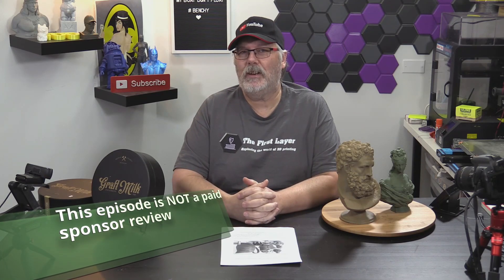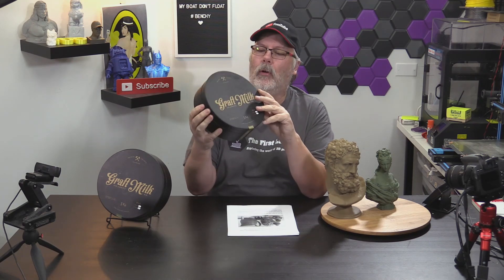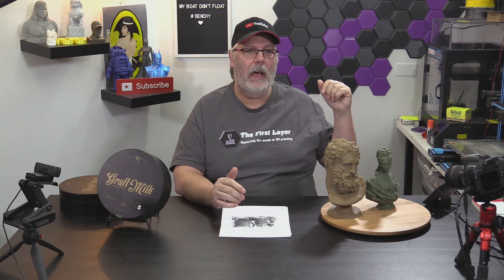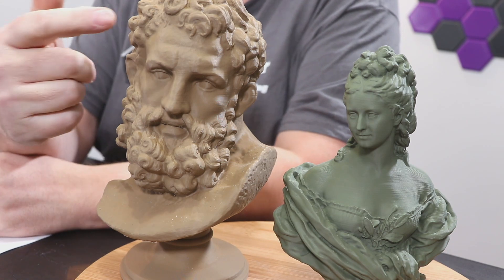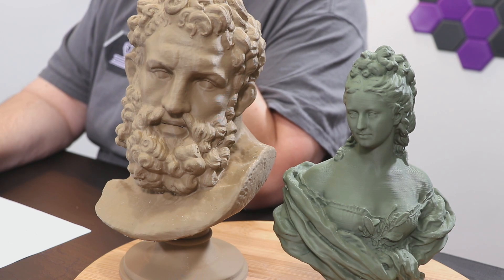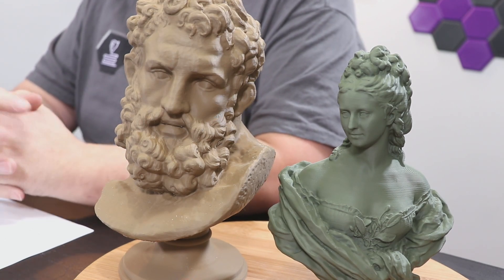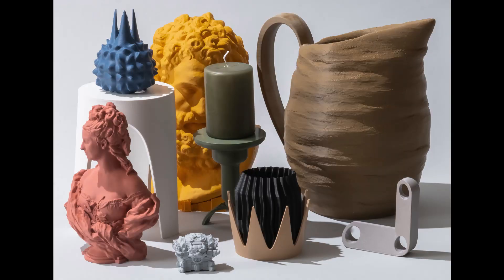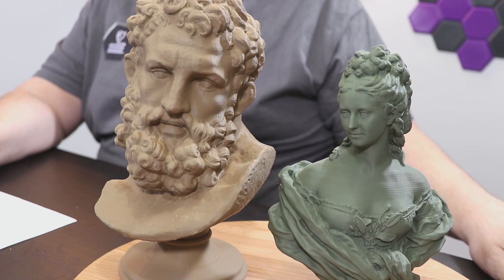First look at Graft Milk Art Filament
Today I get to try Graft Milk art filament.
***Correction Notice**
Graft Milk PLAm is available worldwide. The subscription service is only available in the US.

Calgary, AB
T2Z 4M8

COMING SOON